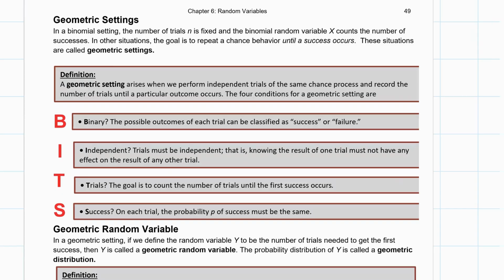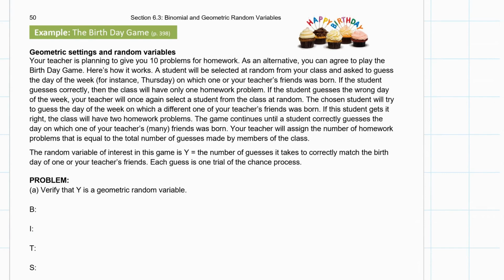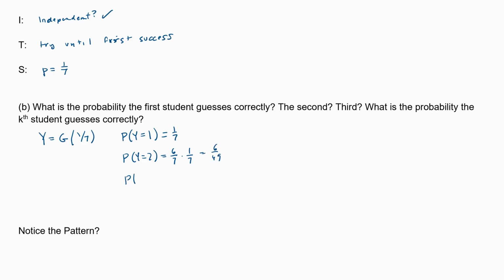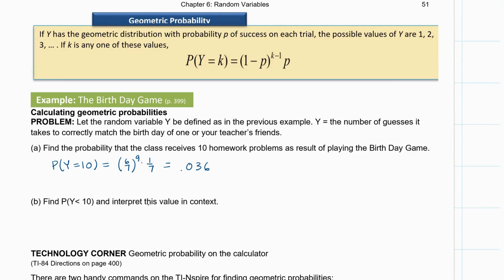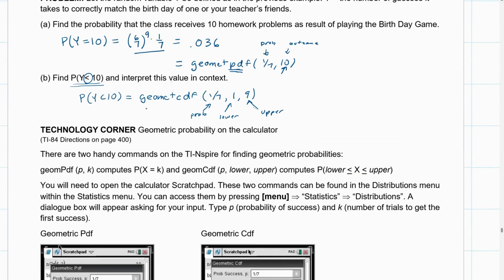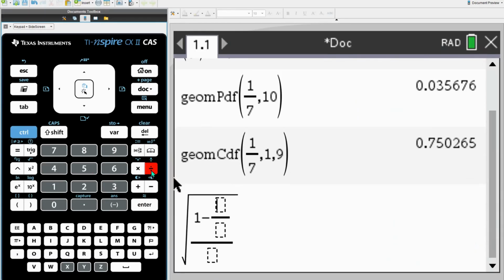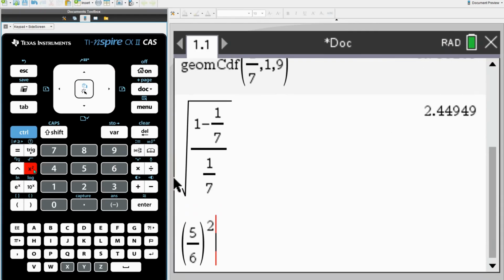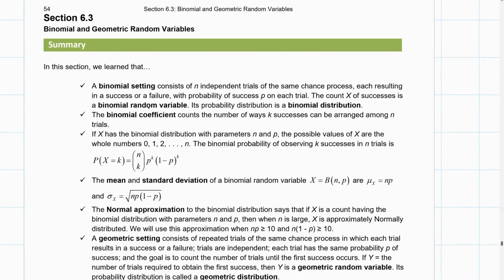AP Statistics Lecture 6.3.2 (nspire): Binomial and Geometric Random Variables, part 2